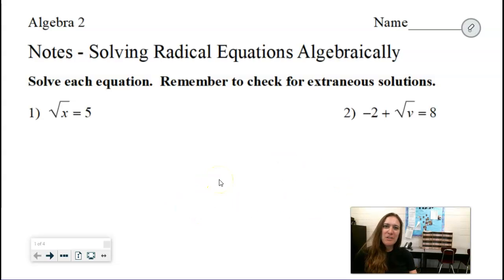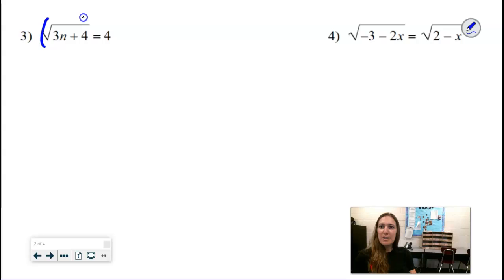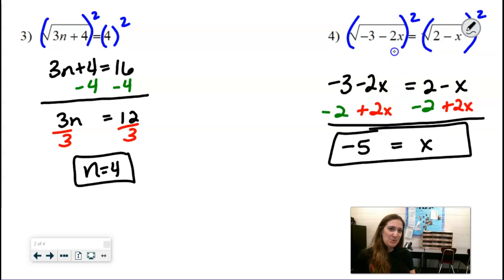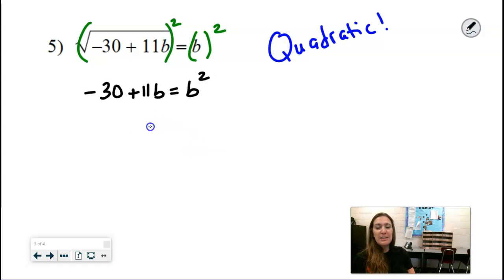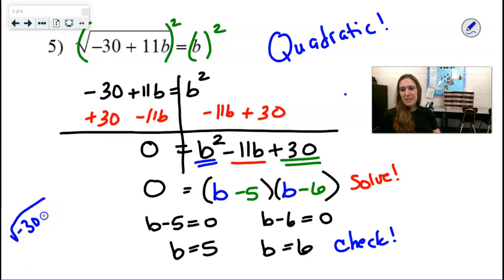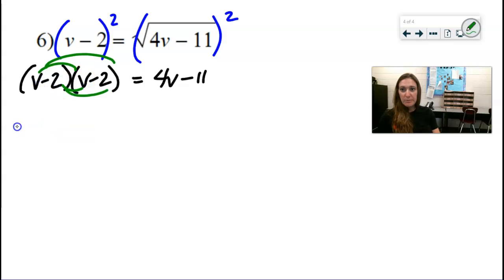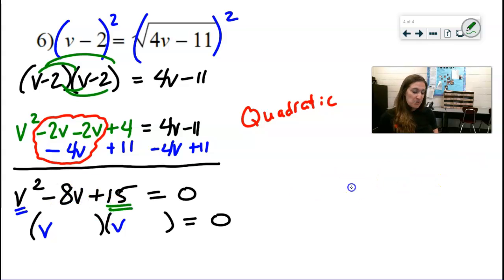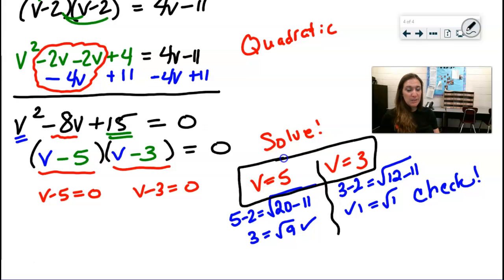6.5 Solving Radical Equations Algebraically Alg 2 2020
In this lesson, I discuss how we can solve radical equations by hand using only algebraic methods.  This lesson pairs nicely with another video where we solve radical equations with graphs :)